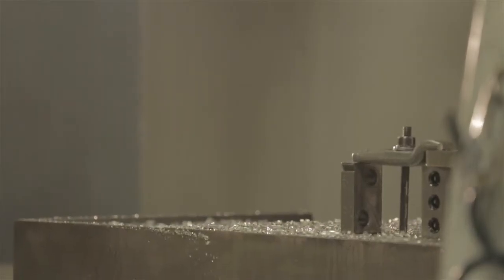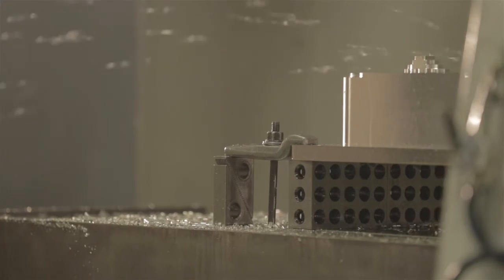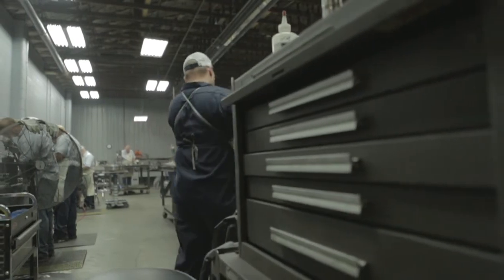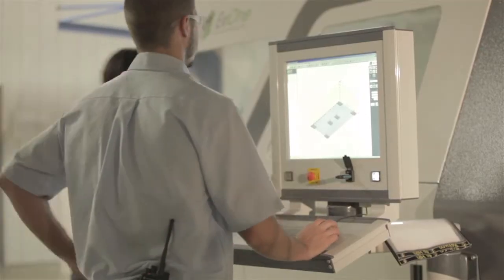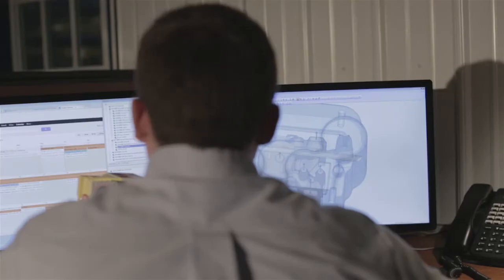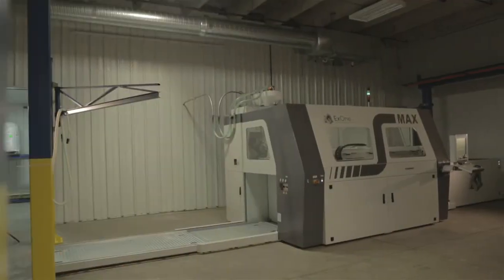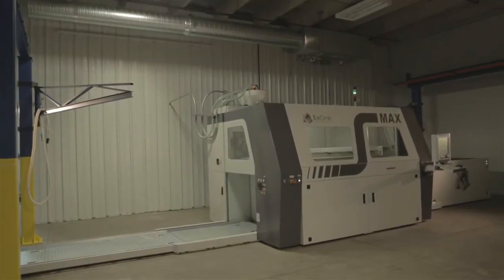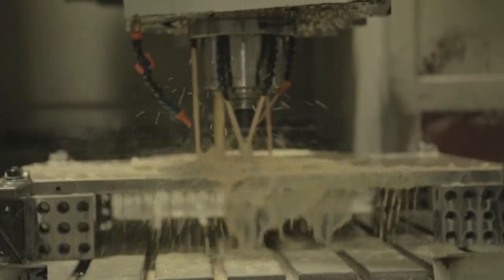Hoosier Pattern, Inc.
Located in Decatur, Indiana, Hoosier Pattern specializes in 3D Rapid prototyping, CNC, foundry tooling, and machining in Decatur, Indiana. On-time delivery, on-budget results.